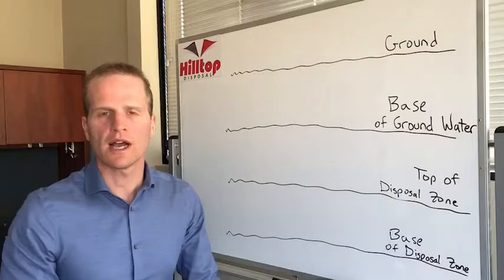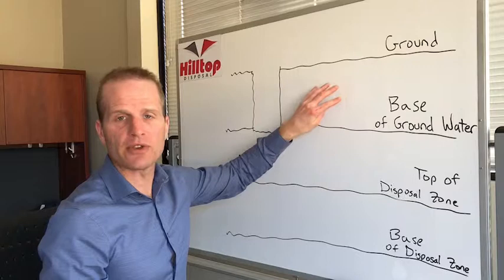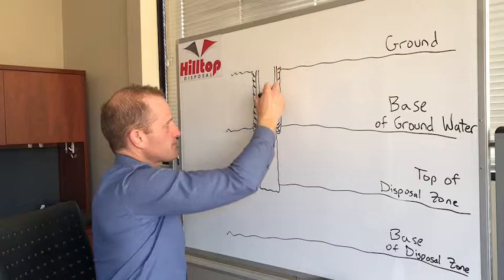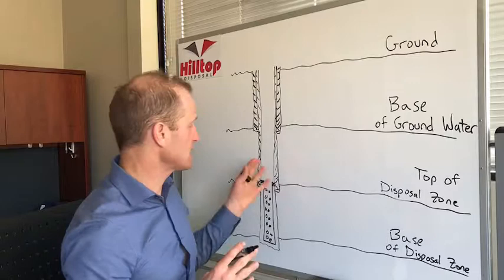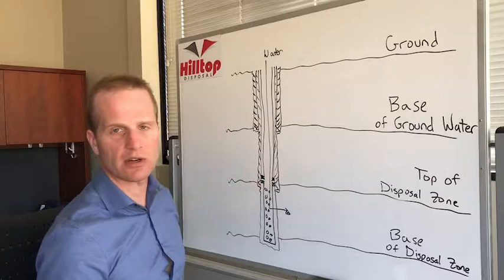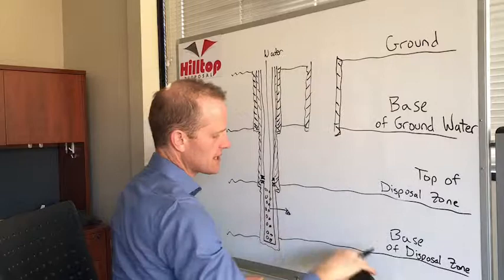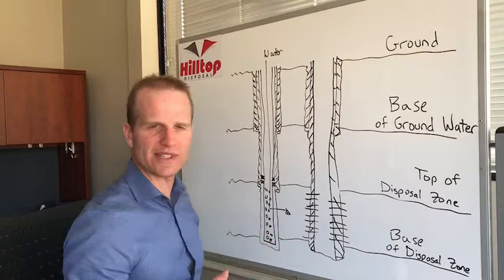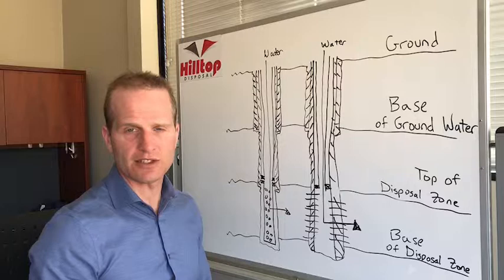Disposal Well Basics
Overview of a disposal well.  Covers the steps in how to drill a disposal well and why each component is required.